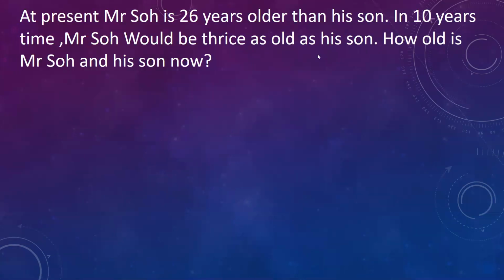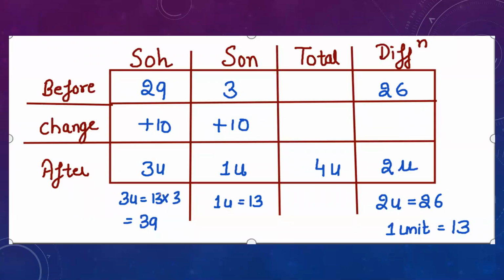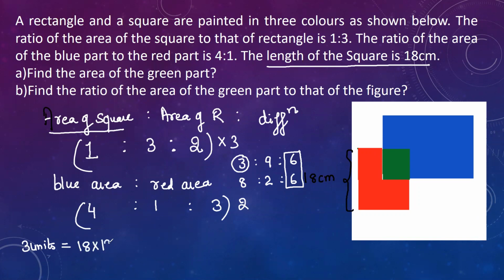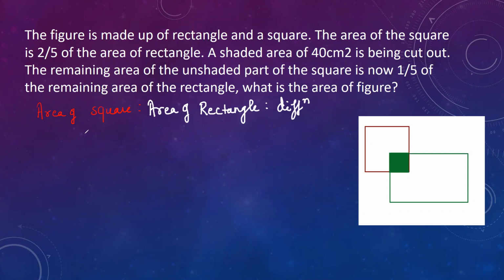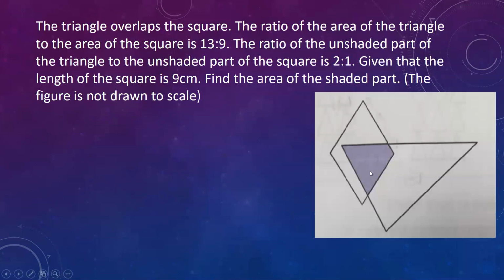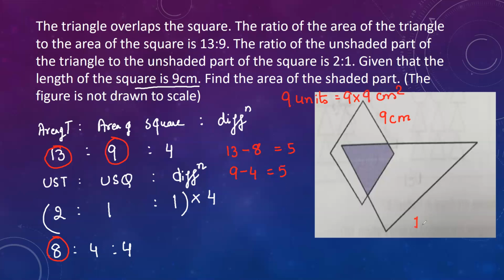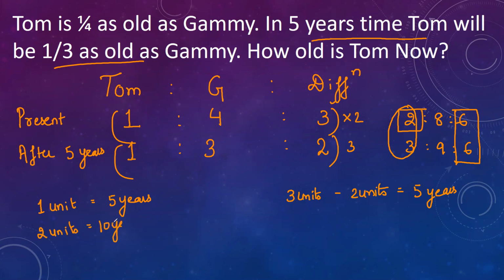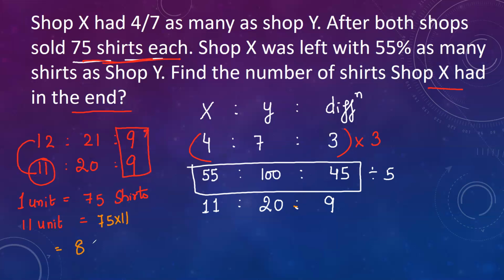Singapore Approach to solve complex Geometry Math Problems